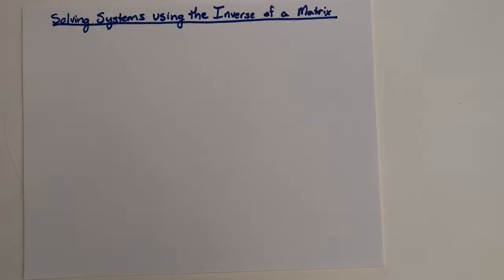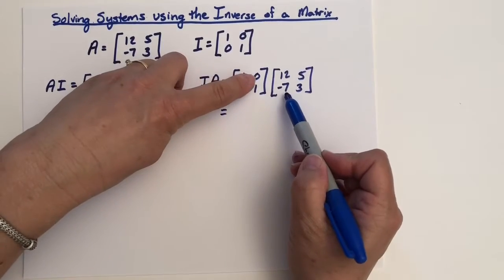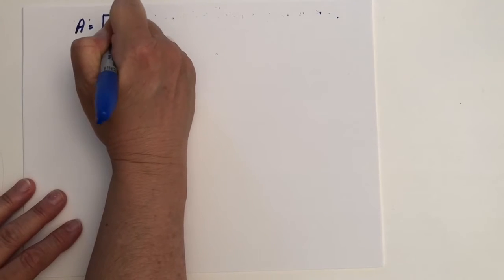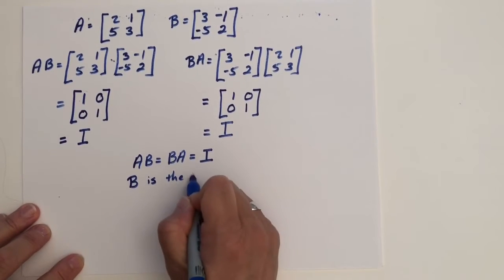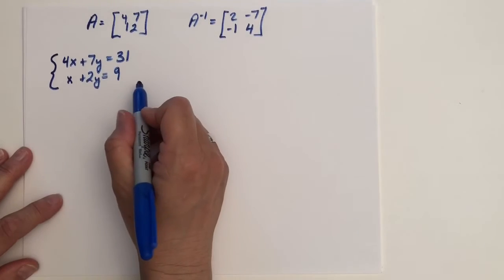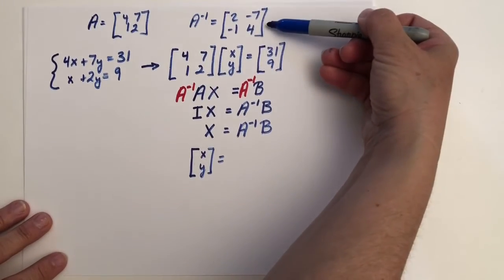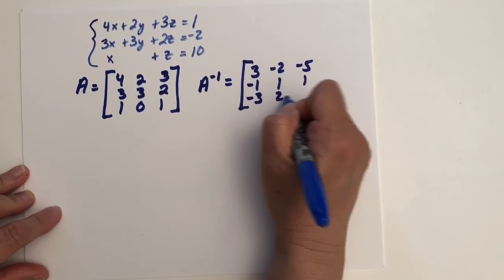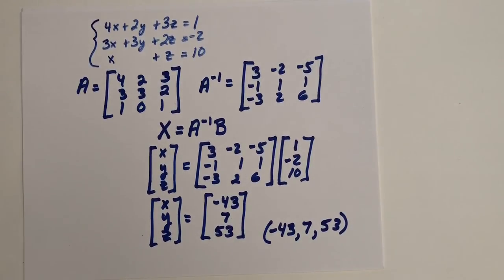Solving Systems Using the Inverse of a Matrix